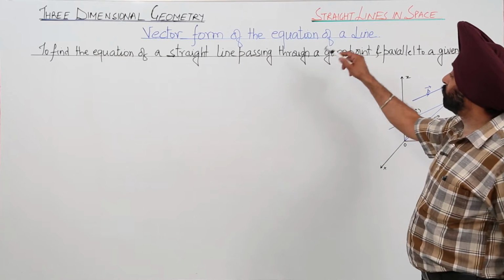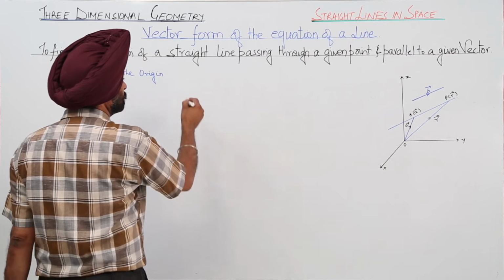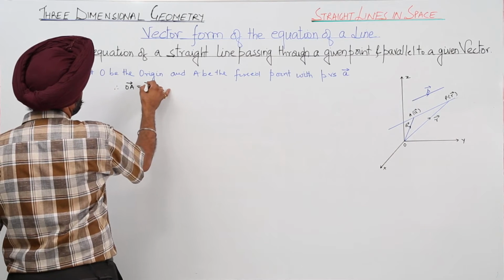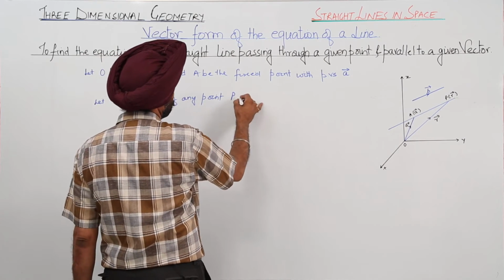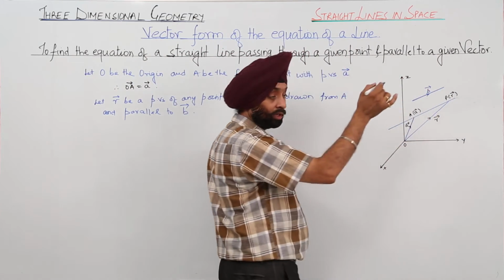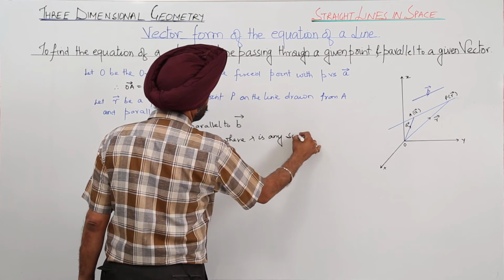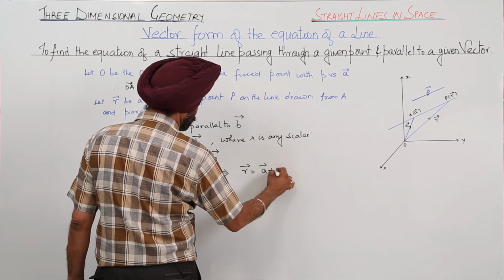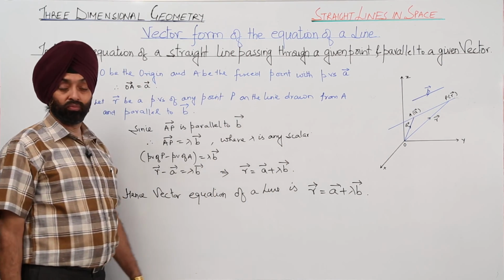Free Best Topic l CBSE CLASS 12 | MATHS | STRAIGHT LINES IN SPACE | Equation of a straight l L12